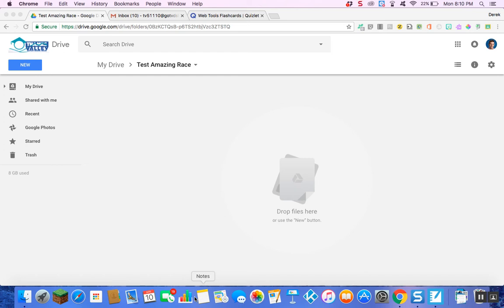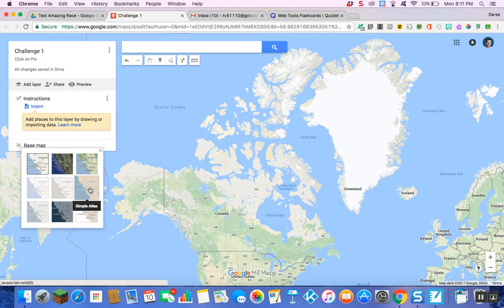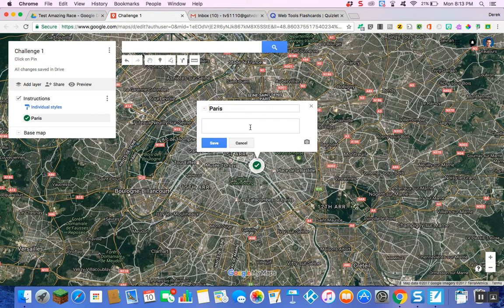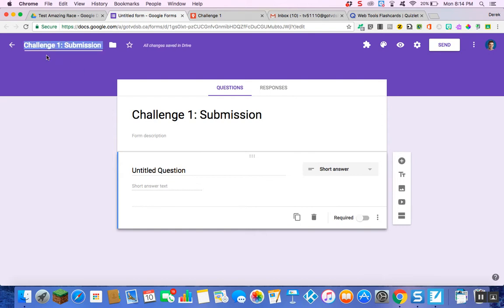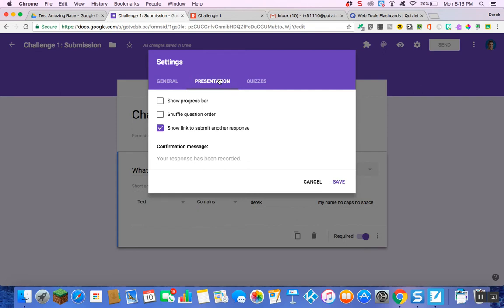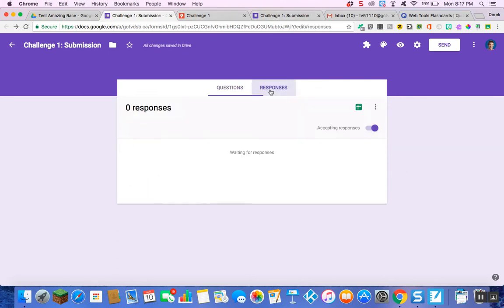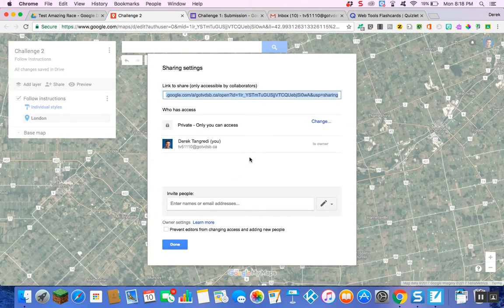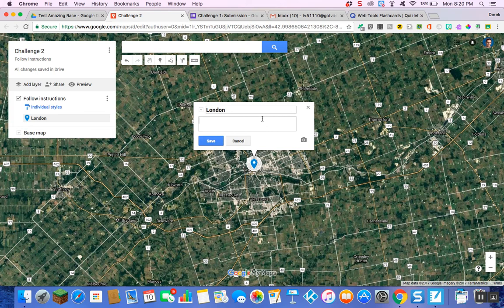Amazing Race Tutorial via Google My Maps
How to create the Amazing Race Challenge via Google My Maps